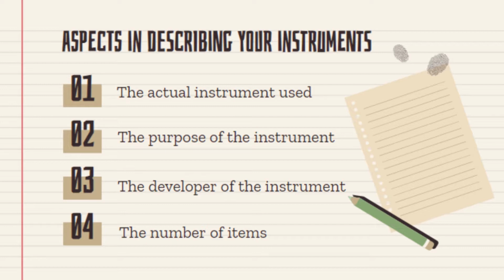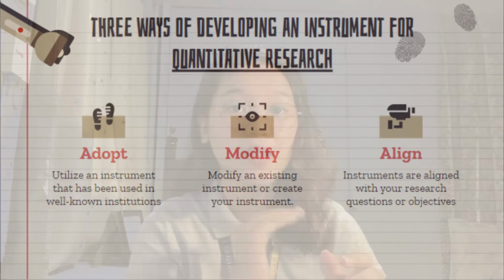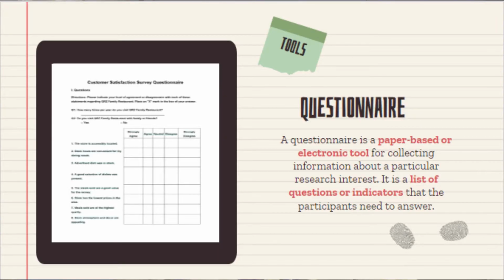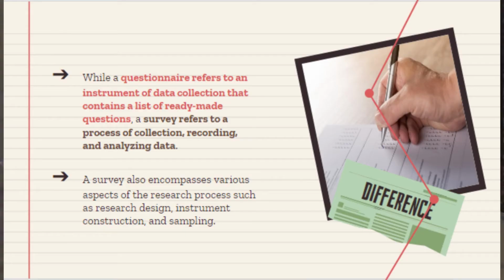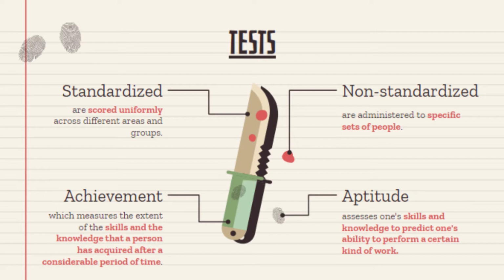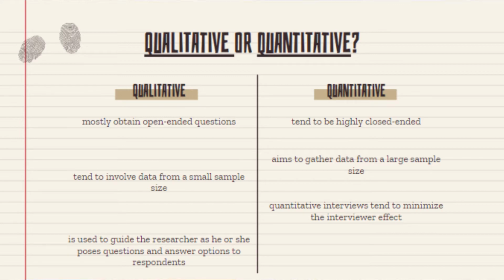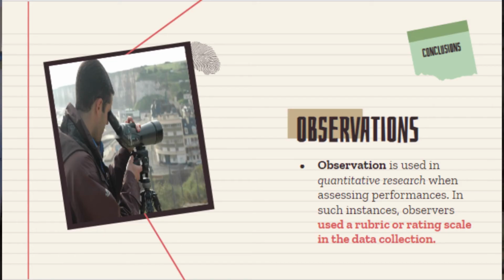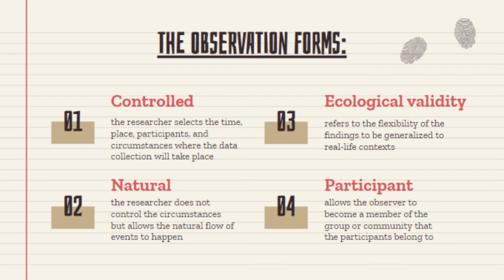What is a Research Instrument? | Teacher Bri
This video will explain what is research instrument and its purpose in your research study. It will also give you options to explore the different types of action research tools that you may use in obtaining or collecting your data.

Content References:
Barrot, J., (2017). Practical Research 2 For Senior High School. Published by C & E Publishing, Inc. DiscoverPhDs, (2020). What is a Research Instrument?.
Duquesne University, (2021). What are Research Instruments?.
Jalal, H., (2020). Tools in Action Research.
O'Brien, R. (2001). Um exame da abordagem metodológica da pesquisa ação [An Overview of the Methodological Approach of Action Research]. In Roberto Richardson (Ed.), Teoria e Prática da Pesquisa Ação [Theory and Practice of Action Research]. João Pessoa, Brazil: Universidade Federal da Paraíba. (English version) Available (Accessed 20/1/2002)